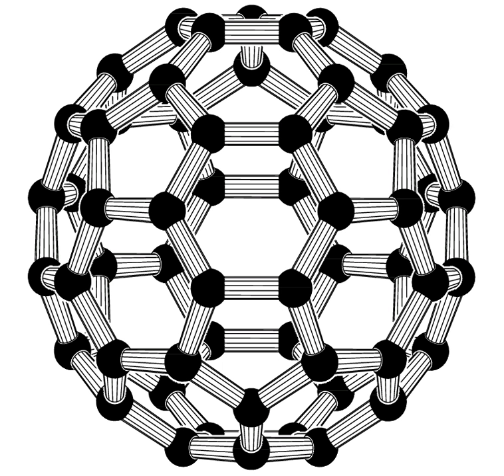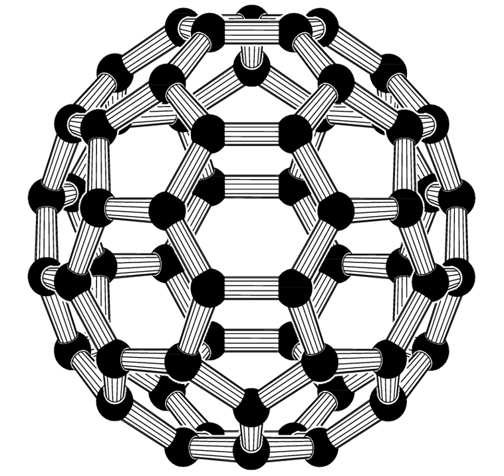Nanomaterials | Wikipedia audio article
00:00:40 1 Definition
00:02:01 2 Sources
00:02:10 2.1 Engineered
00:02:40 2.2 Incidental
00:03:26 2.3 Natural
00:04:56 3 Types
00:06:42 3.1 Nanoparticles
00:07:01 3.1.1 Fullerenes
00:09:03 3.1.2 Metal-based nanoparticles
00:12:29 3.2 One-dimensional nanostructures
00:13:06 3.3 Two-dimensional nanostructures
00:13:38 3.4 Bulk nanostructured materials
00:14:26 4 Applications
00:16:21 5 Synthesis
00:16:56 5.1 Bottom up methods
00:18:45 6 Characterization
00:21:56 7 Uniformity
00:24:45 8 Nanomaterials in articles, patents, and products
00:26:08 9 Health and safety
00:26:18 9.1 World Health Organization guidelines
00:32:20 9.2 Other guidance
00:36:02 10 See also

- Socrates

SUMMARY
Nanomaterials describe, in principle, materials of which a single unit is sized (in at least one dimension) between 1 to 1000 nanometres (10−9 meter) but usually is 1 to 100 nm  (the usual definition of nanoscale).
Nanomaterials research takes a materials science-based approach to nanotechnology, leveraging advances in materials metrology and synthesis which have been developed in support of microfabrication research.  Materials with structure at the nanoscale often have unique optical, electronic, or mechanical properties.Nanomaterials are slowly becoming commercialized and beginning to emerge as commodities.